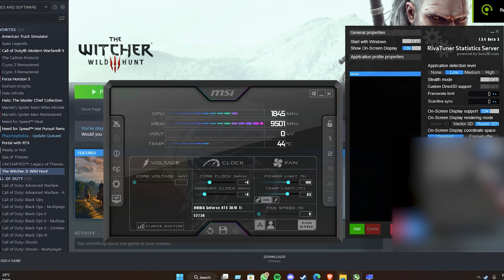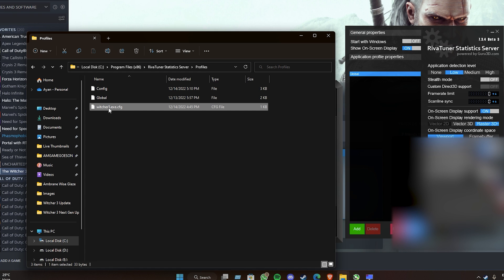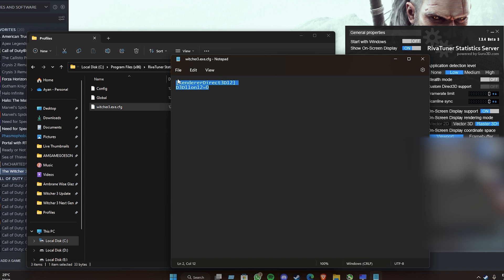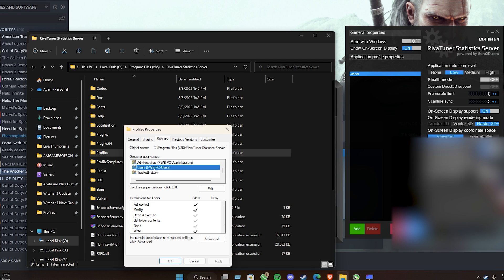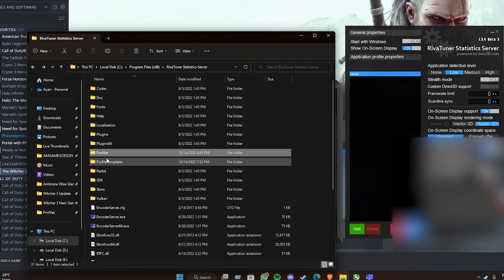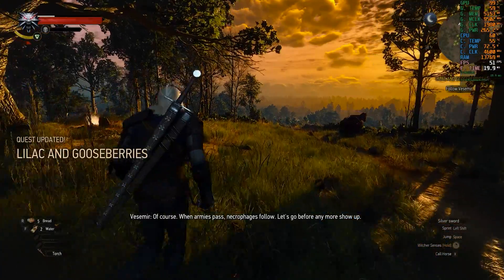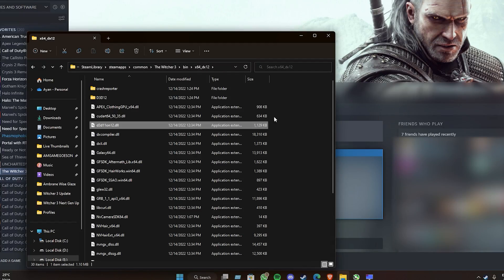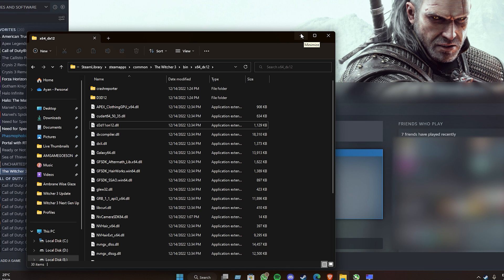Enable MSI Afterburner Overlay | Witcher 3 Next Gen Update (without deleting any files)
I will show you how to enable the msi afterburner rivatuner statistics overlay in The Witcher 3 after the next gen update.
Sadly no way to get the steam overlay working yet, I will post a video if I find a way to get it working without deleting the dll file.
For screenshots you can use Win+G which is best for taking game screenshots imo, it takes the best quality pictures. Or the nvidia share you can use.

PATH: C:\Program Files (x86)\RivaTuner Statistics Server\Profiles
NAME: witcher3.exe.cfg
[RendererDirect3D12]
D3D11on12=0